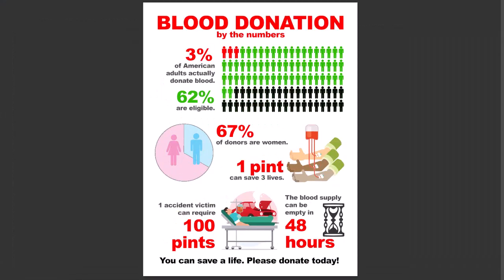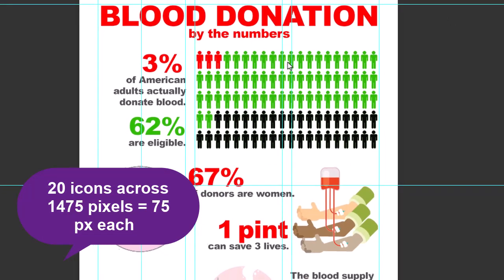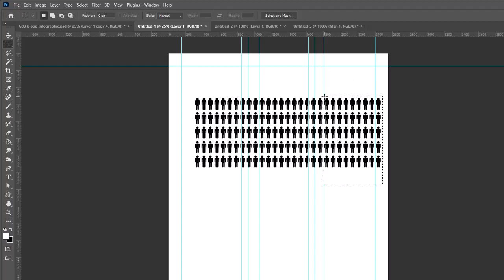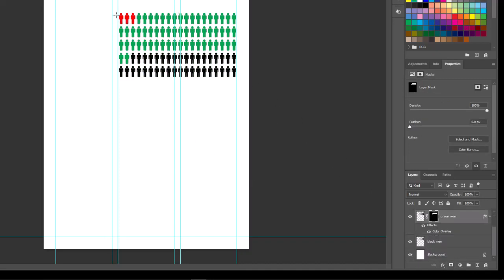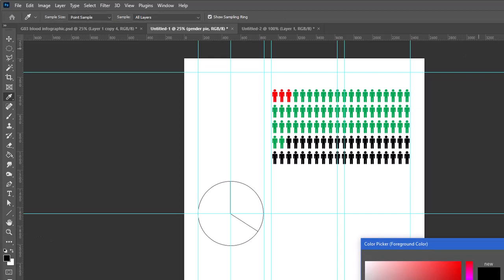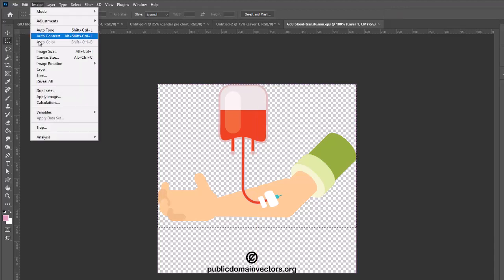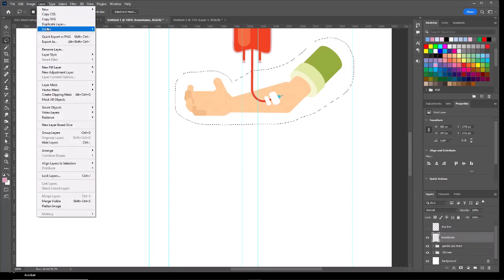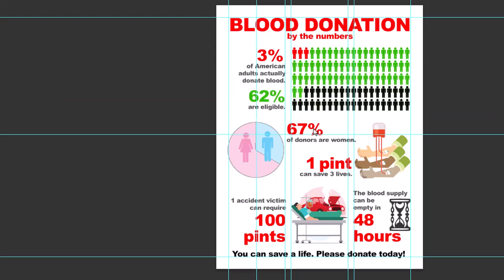Photoshop 07P - Pattern: Blood Donation Infographic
How to create an infographic - we'll use a pattern to draw a "x in 100" people graphic, draw a pie chart and modify a vectored clipart image to better portray important information.
Photoshop Practicum video with Professor Stephen F. Hustedde